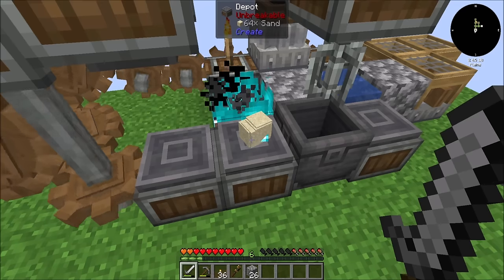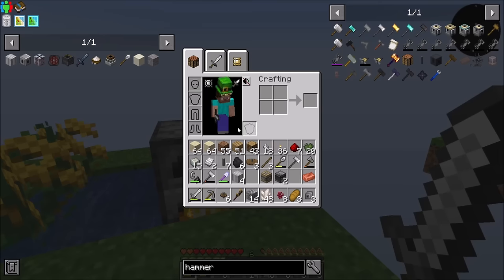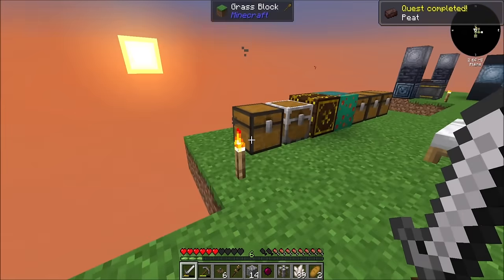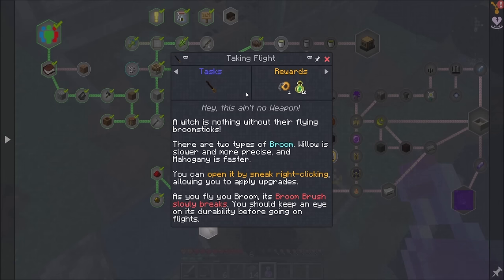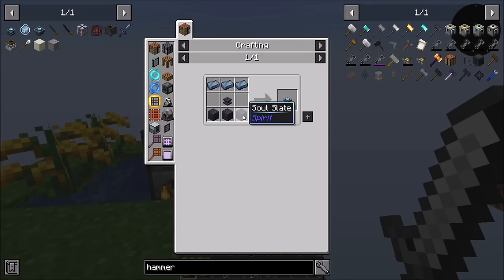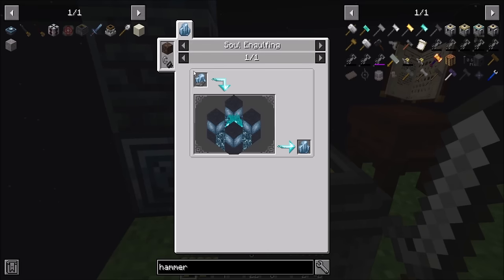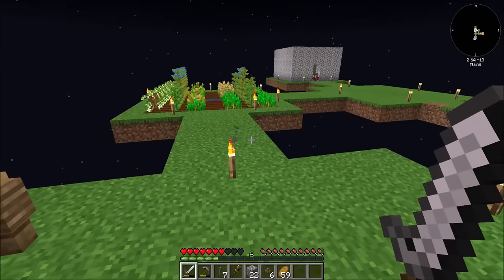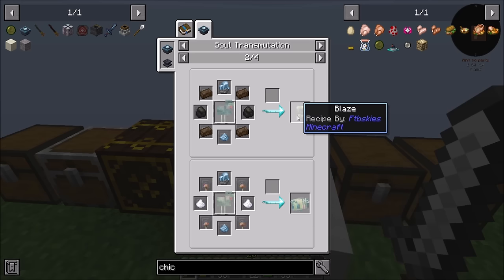FTB Skies Expert Ep7 Soul Pedestal Progress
A soul pedestal is the next major task, lets get to work!